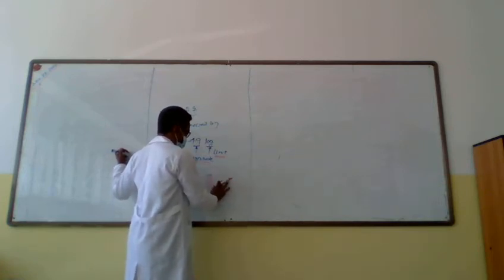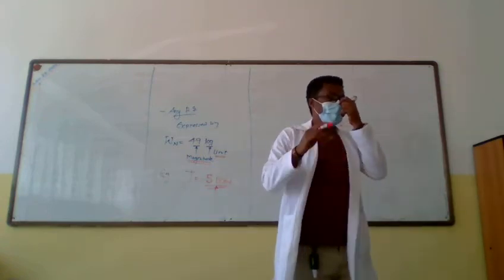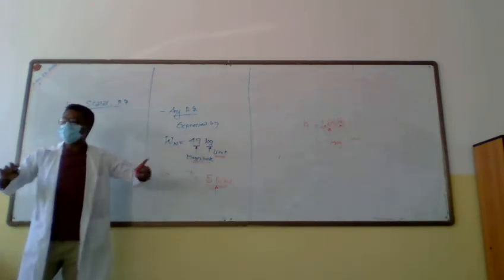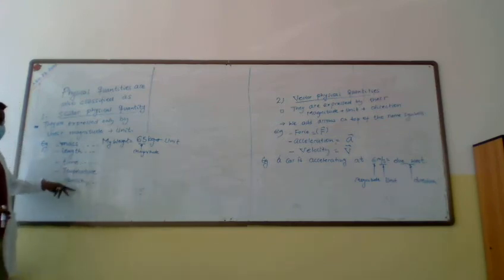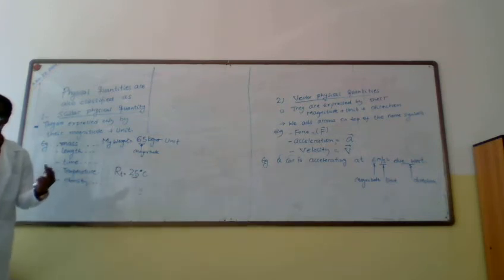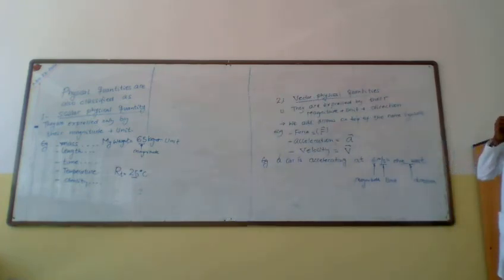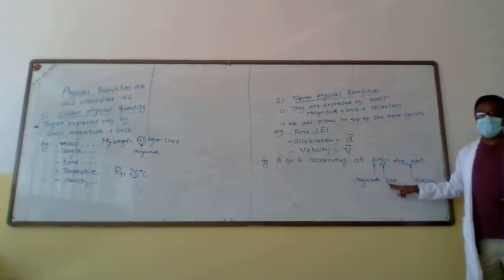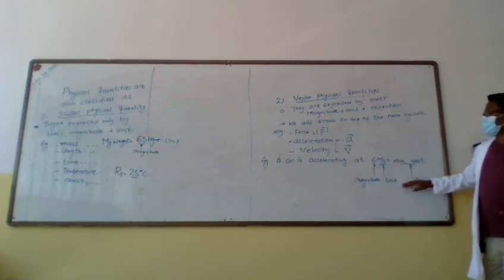FIS Grade 7 Physics 23.11.2020